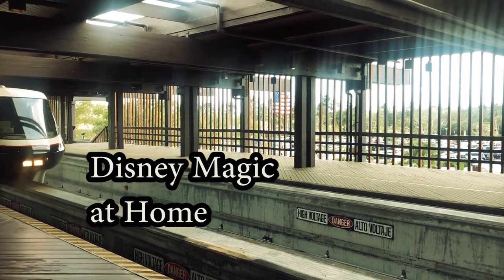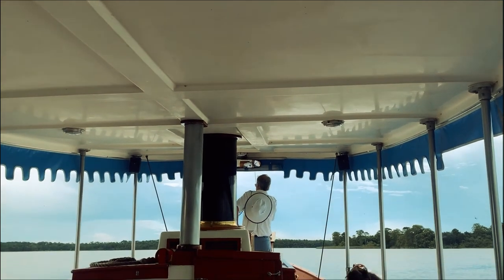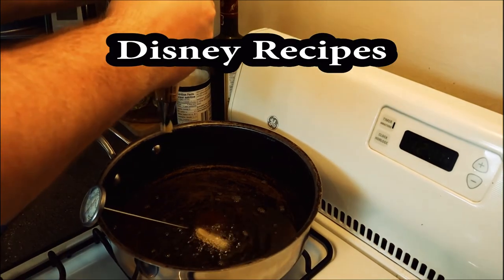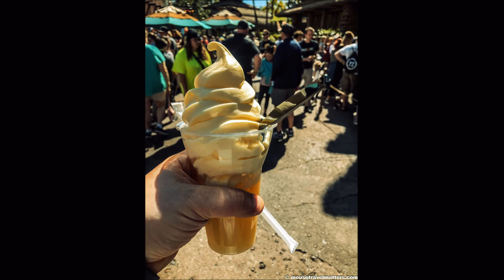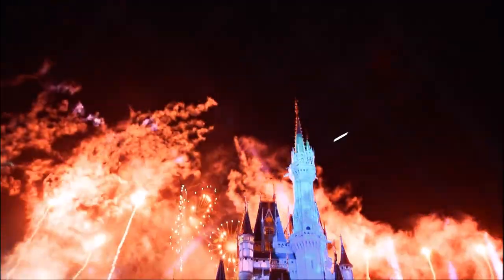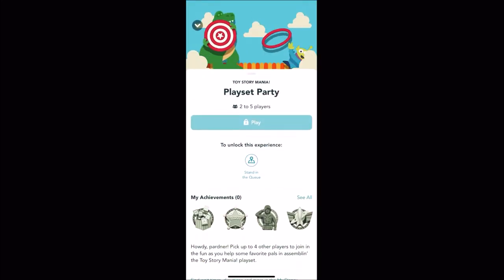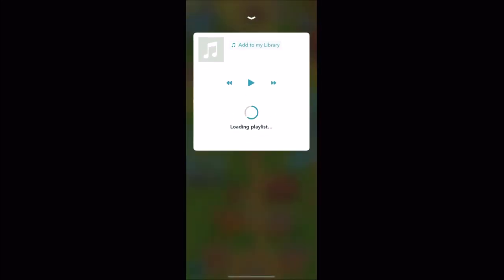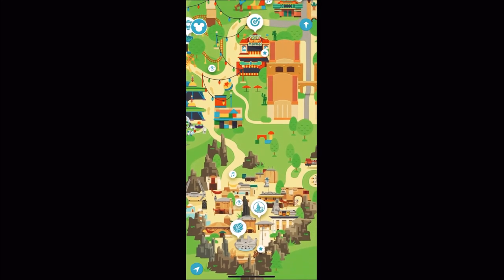Bring the Disney Magic Home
This is how we keep the Disney Magic alive in our house.

✈✈✈✈✈✈Recommendations✈✈✈✈✈✈

Camera - Canon M50:

Tripod Fotopro UFO2:

Rode VideoMic GO Light Weight On-Camera Microphone:

DJI Ronin-SC - Camera Stabilizer, 3-Axis Handheld Gimbal